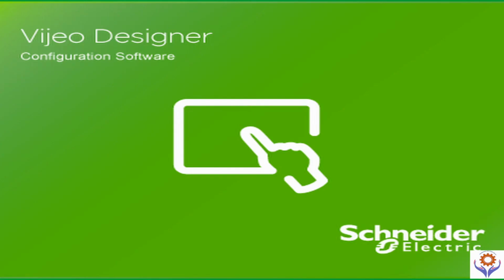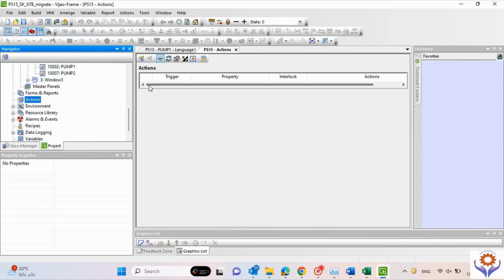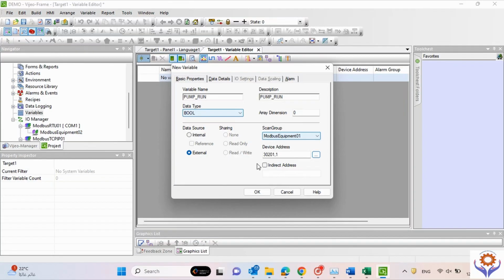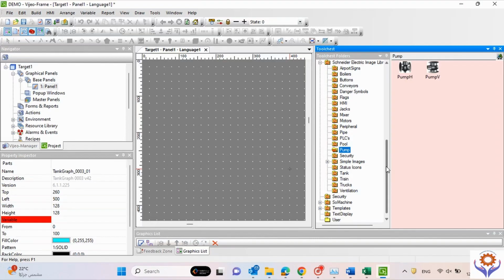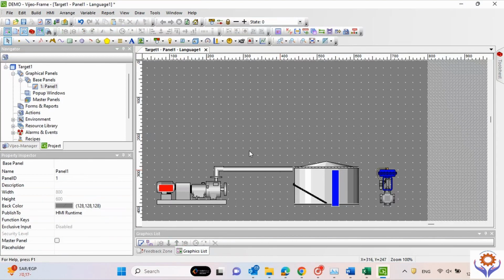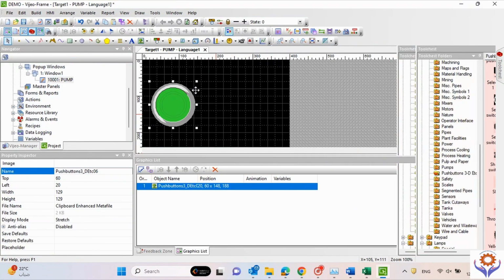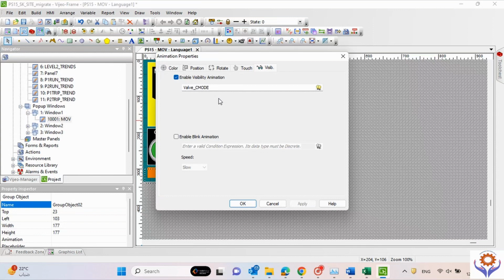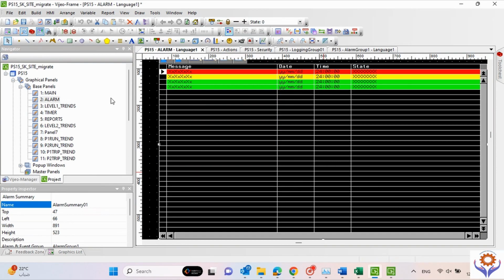Schneider Vijeo Designer HMI Configuration - Part 1 | Vijeo Designer Tutorial Basic Project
Schneider Vijeo Designer HMI Configuration - Part 1 | Vijeo Designer Tutorial Basic ProjectFree PLC and SCADA  Courses available below.

Introduction to Schneider unity pro - complete series almost 5 hours video for Learners. Also you can find lot of videos related Automation and instrumentation basics and troubleshooting . if it's useful share to your network to get everyone benefits

Unity Pro XL is a software used for professional programming of many Model PLCs of Schneider including: Modicon M340, M580, Momentum, Premium, Quantum and Quantum Safety applications.

More free PLC and SCADA Courses available .